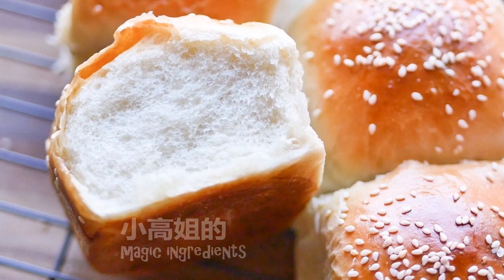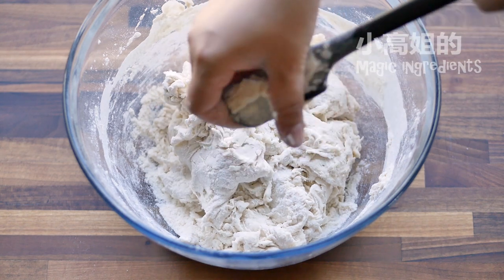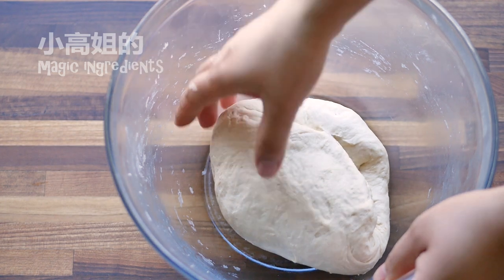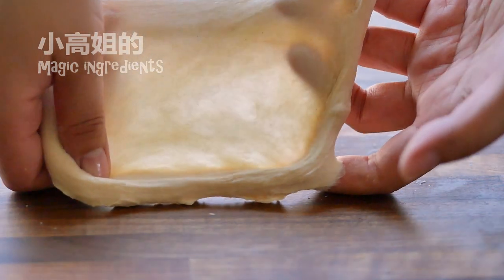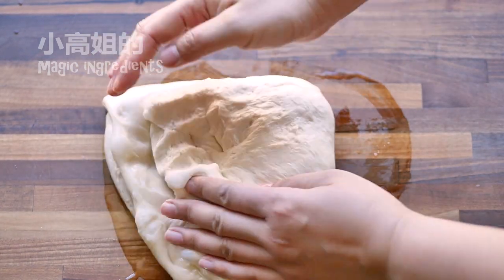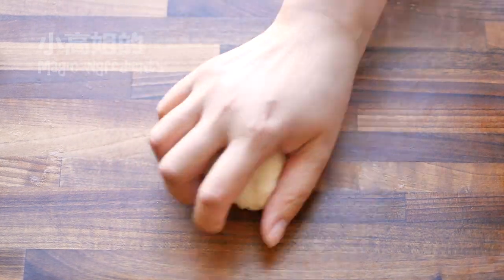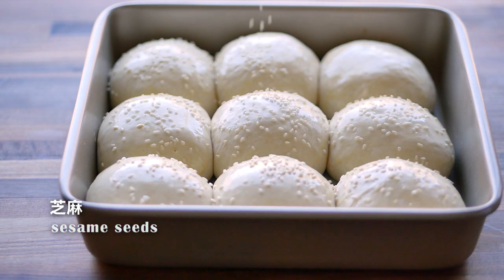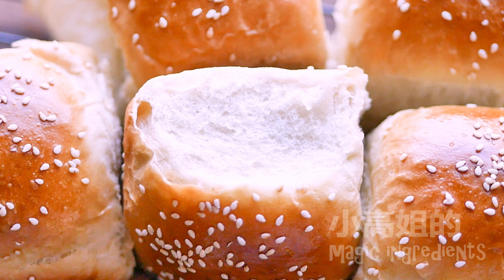Bread / Dinner Rolls（Basic Dough）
How to make bread without any machine, this video shows all the steps to make dinner rolls by hand.

Ingredients：（to make 9 dinner rolls）
bread flour 400g  / a little more than 2.5 cups
warm water 260g  / 1cup+2teaspoons
yeast 3g  / 1teaspoon
sugar 15g / 1 tablespoon
salt 1g / 1/8 teaspoon
butter 20g / little bit more than 1 tablespoon
egg 1
sesame seeds
375ºF / 190ºC bake for 20 minutes

bread making, handmade bread, dinner rolls, soft bread